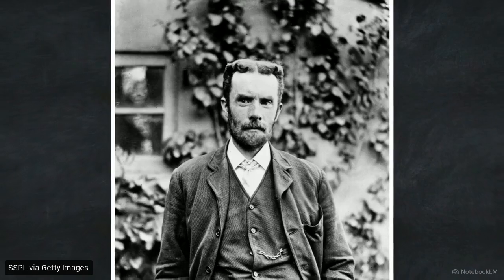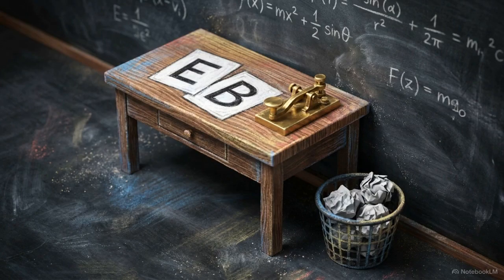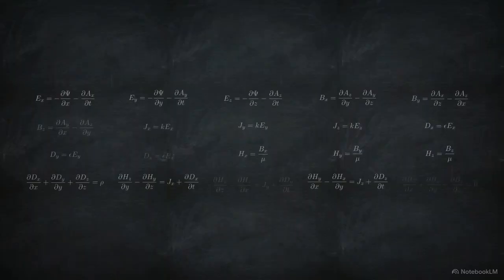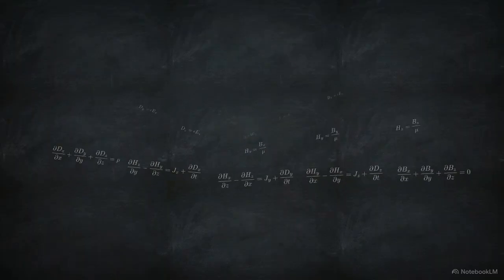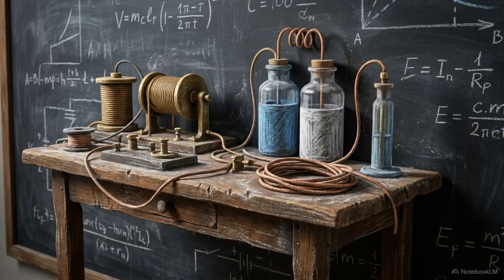ELECTRICITY MAGNETISM LIGHT